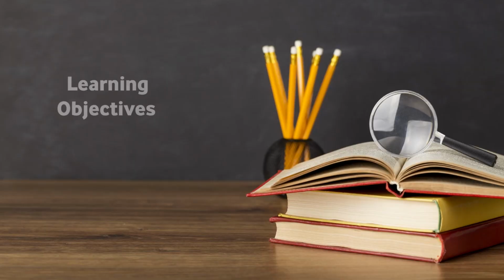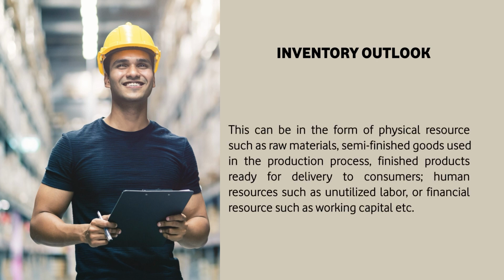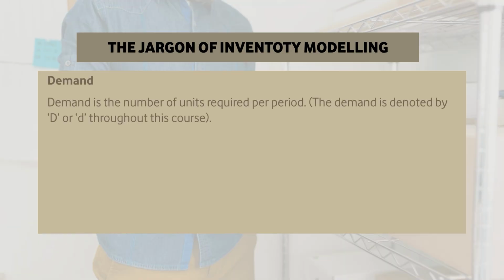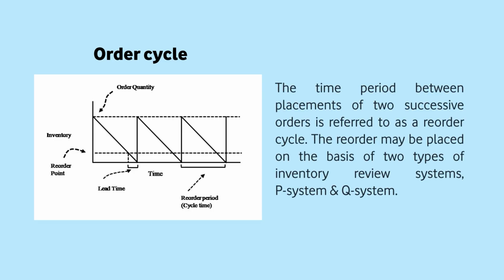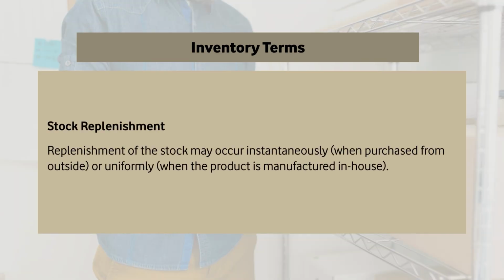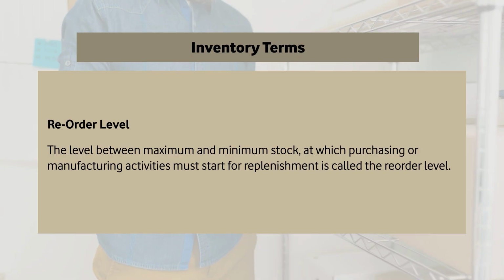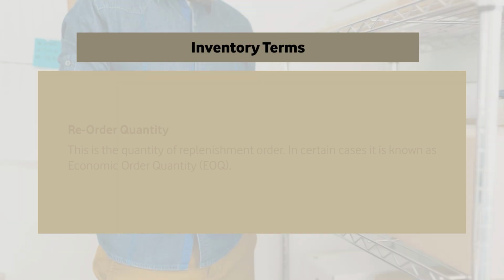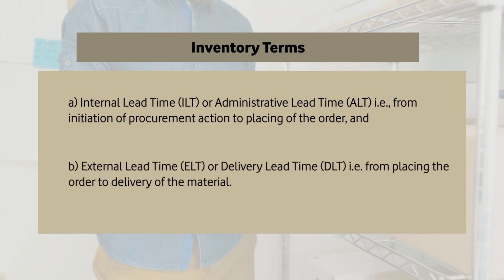Block 2 Inventory Model Unit 6 Inventory Cost Optimization Concept of Economic Order#swayamprabha